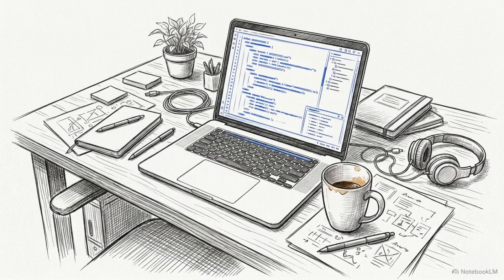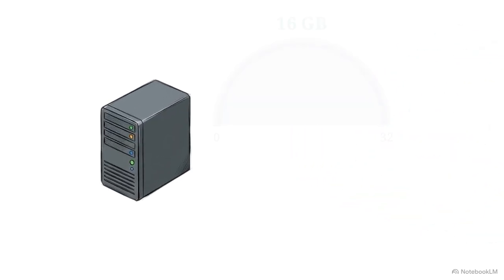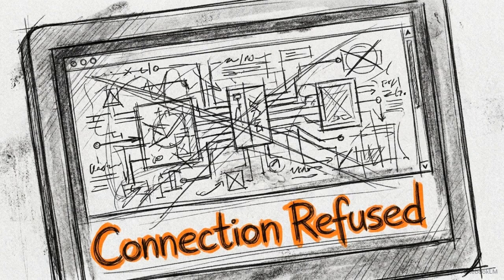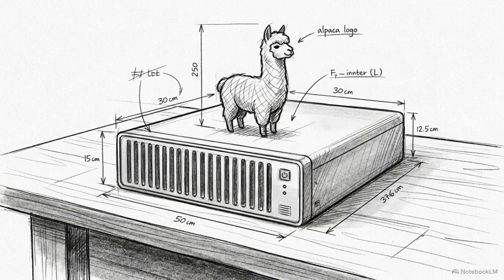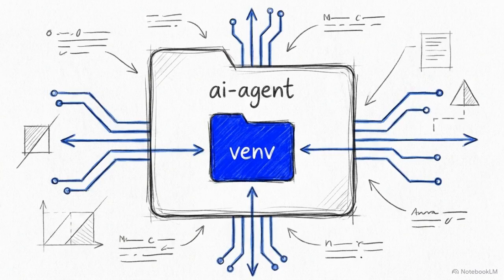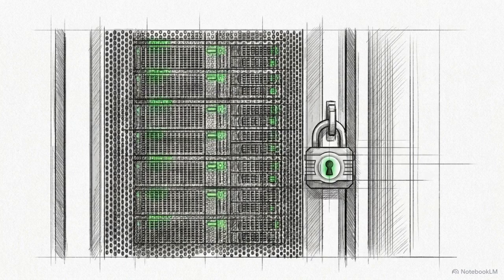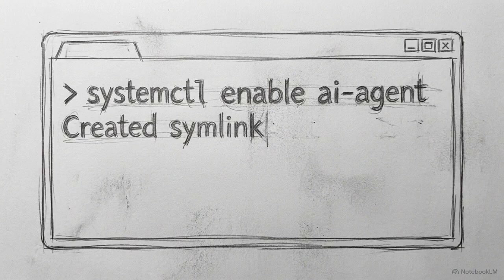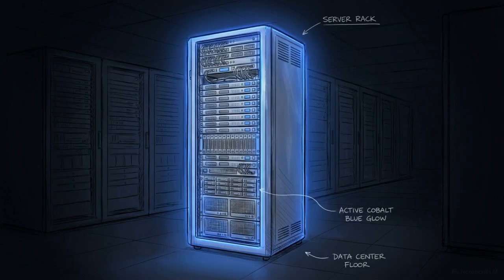How to Run an AI Agent on a VPS 24/7 with Ollama & Systemd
Want to run your AI agent 24/7 without depending on your personal laptop or external AI APIs? In this video, you will learn how to deploy a private local AI agent on a VPS using Ollama, Python, and Systemd.

We start by securing a fresh VPS, creating a dedicated non-root user, enabling firewall protection, and then installing Ollama to run a local Llama 3.1 8B model. After that, we build a Python agent that connects directly to the local AI model and configure it as a Systemd service so it keeps running in the background, restarts after crashes, and automatically starts again after a server reboot.

This setup is ideal for developers, automation builders, and businesses who want a private AI agent that stays online 24/7 with full server control.

CTA:
Need a powerful VPS to run your AI agent 24/7? Explore Voxfor VPS plans and start building your private AI automation system today.

00:25 What We Will Build in This AI Agent Setup
01:17 Update Server, Create User, and Secure Permissions
02:14 Why Security Matters for AI Agents
02:52 Run Llama 3.1 8B Locally
03:44 Connect Python Agent to Ollama Local Port
04:24 Create a Systemd Service File
05:00 Enable and Start the AI Agent Service
05:17 Monitor Live Logs with Journalctl
05:43 Final Result: Private 24/7 AI Agent on VPS